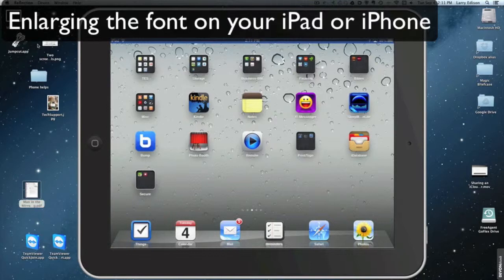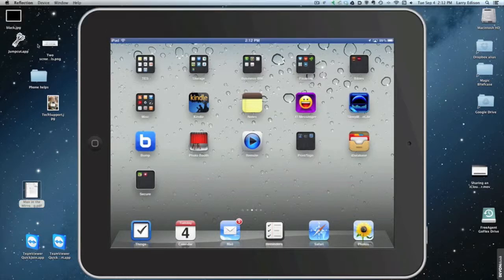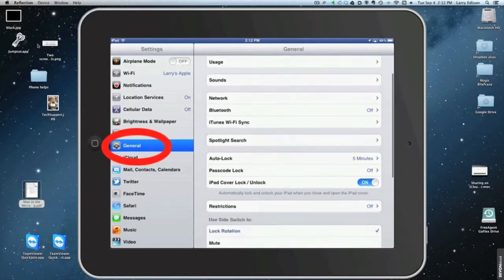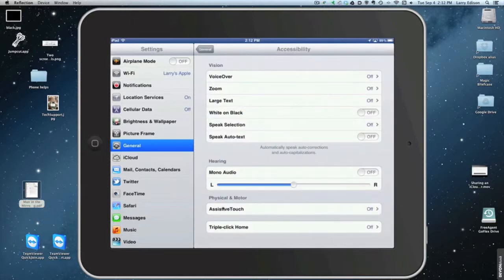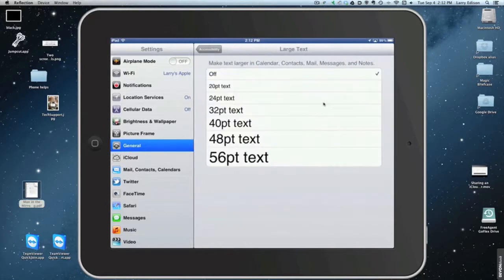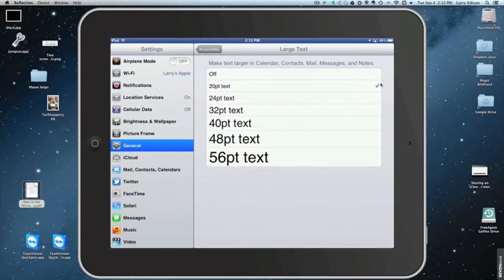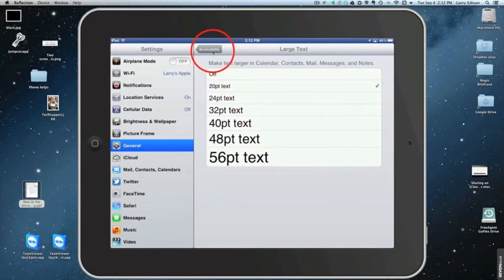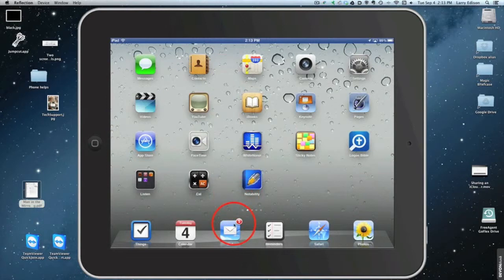How do I enlarge fonts on iPad and iPhone?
This video will show you one way you can enlarge the fonts on your iPhone and iPad so it will be easier to read (emails, for example)